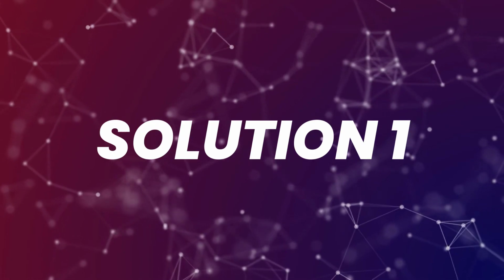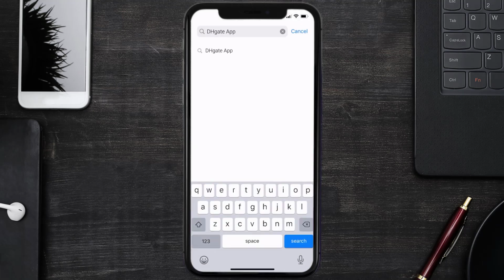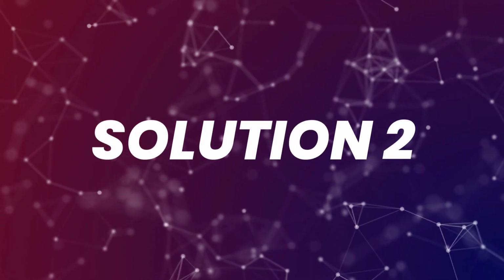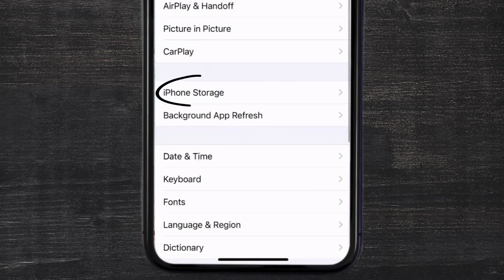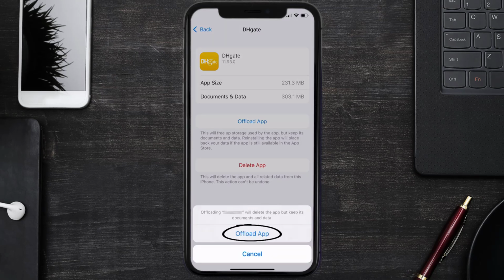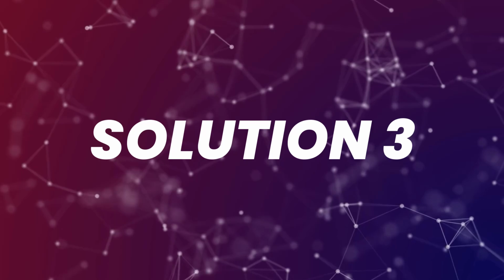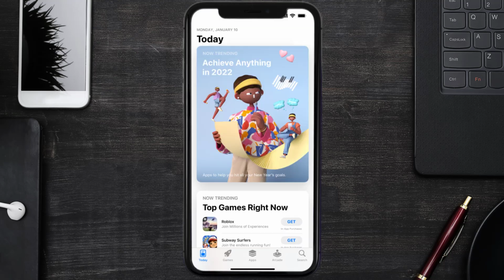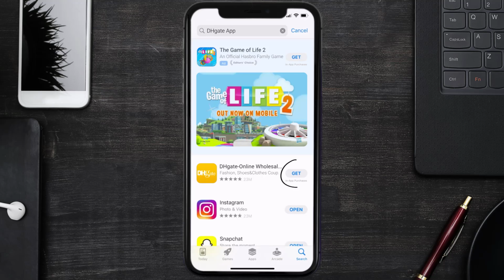DHgate App Not Working: How to Fix DHgate App Not Working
In this video, I'll show you How to Fix DHgate App Not Working. This is the easiest and fastest way to Fix DHgate App Not Working. Make sure you watch until the end of this video to find out How to Fix DHgate App Not Working on ios. These methods work on iOS 11 as well as iOS 12, iOS 13, iOS 14, iOS 15 and iOS 16. Hope you enjoy!

Video Parts:
00:00 Intro: How to Fix DHgate App Not Working
00:07 1.Solution: Update DHgate App
00:27 2.Solution: Clear DHgate App cache files
00:57 3.Solution: Delete and Reinstall DHgate App
01:19 Outro: Ending

Topics Covered:
Bytes Media
how to
DHgate App Not Working
How to Fix DHgate App Not Working
dhgate confirm to pay not working
dhgate not working
dhgate payment not working
dhgate app review
dhgate site review
is dhgate online store safe
why wont dhgate confirm to pay
DHgate